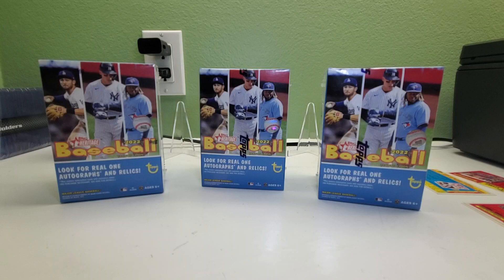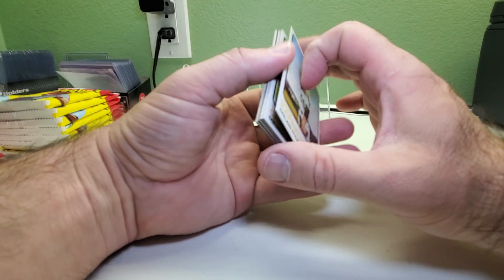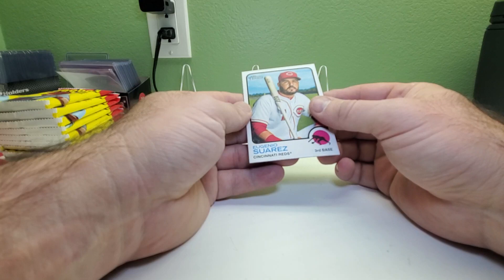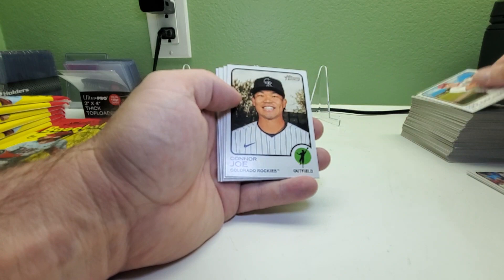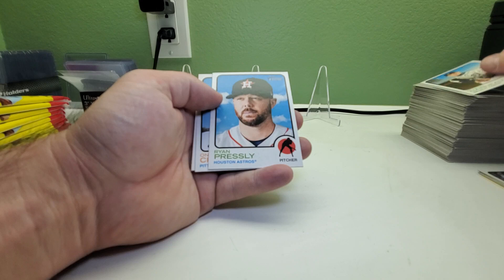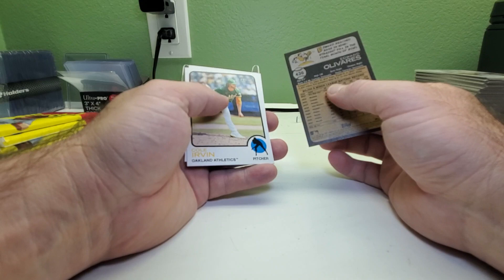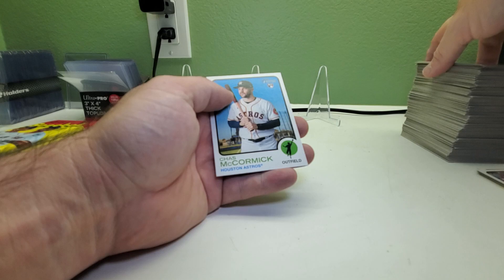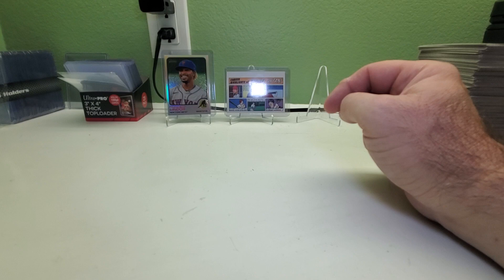3 2022 HERITAGE BLASTERS